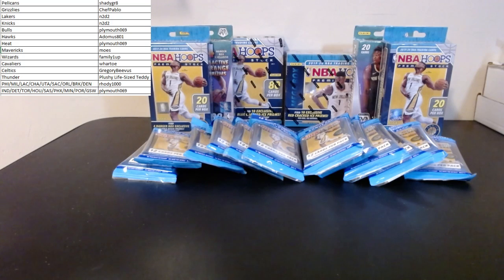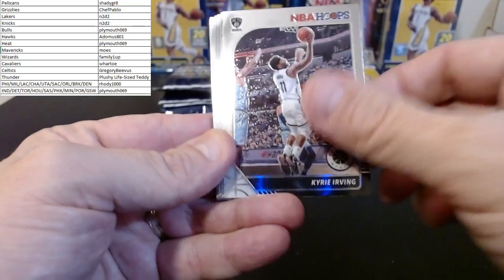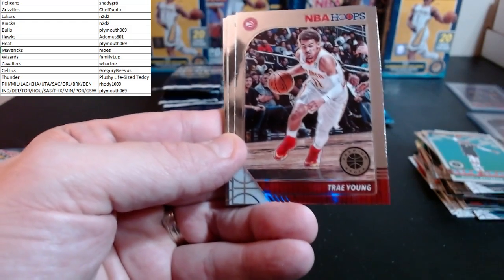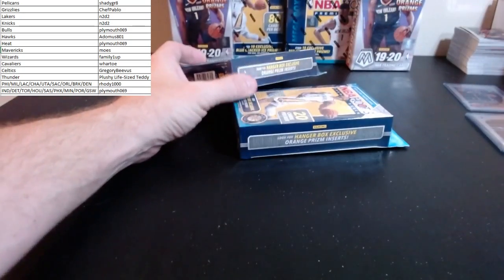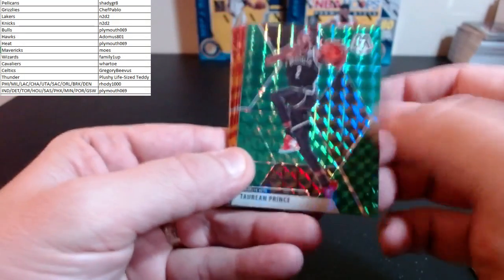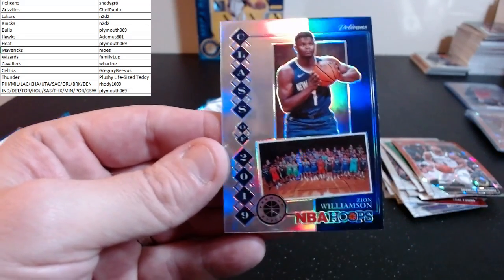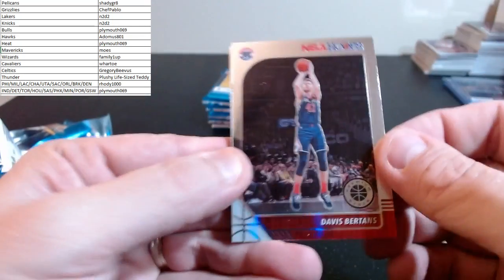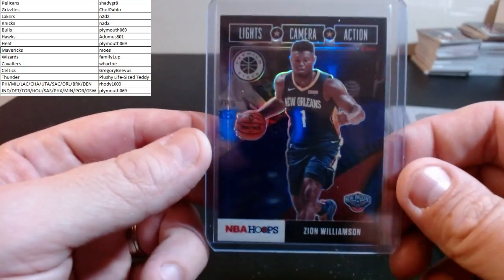2019 NBA Mixer PYT #3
PYT
Hoops Premium: 2 Megas, 2 Hangers, 12 Cellos
Mosaic: 2 Hangers